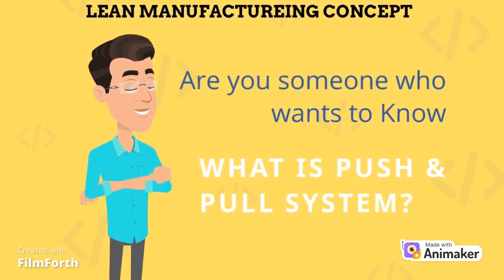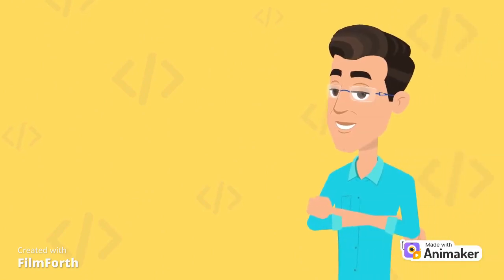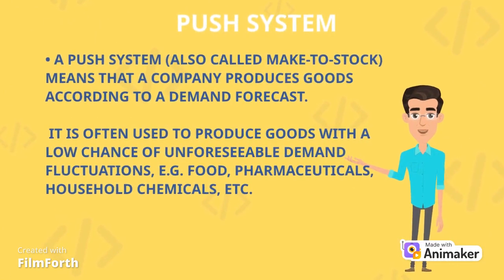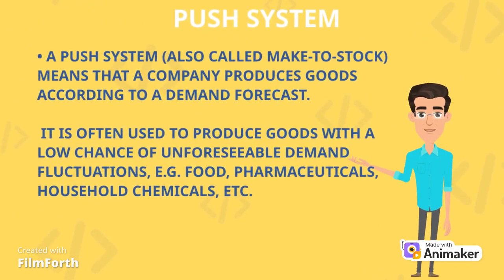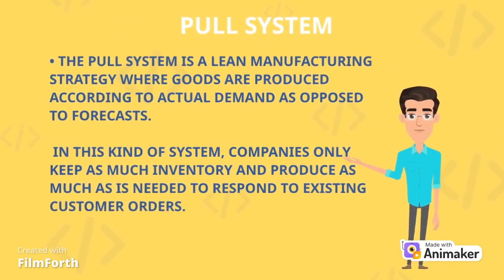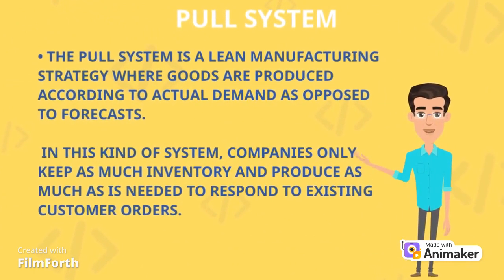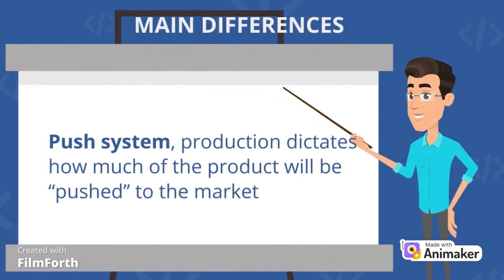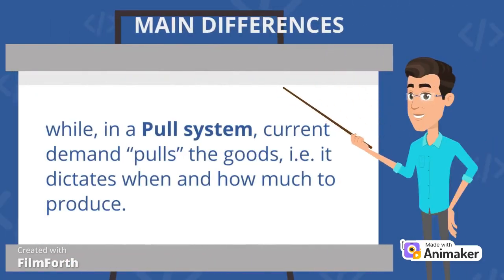WHAT IS PUSH & PULL SYSTEM IN LEAN MANUFACTURING.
Here in this video we will able to know about the 2 important systems of production in leanmanufacturing.
PUSH & PULL SYSTEM.